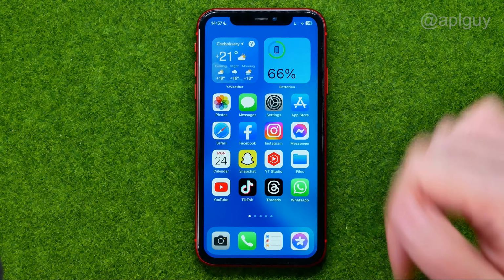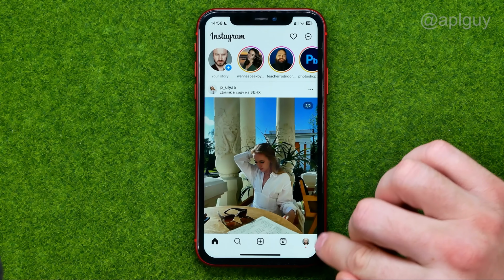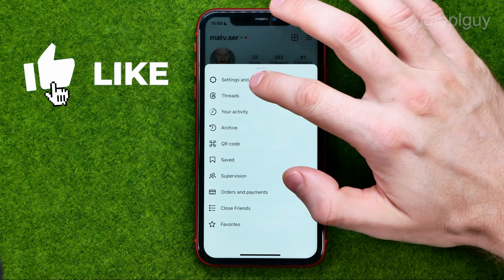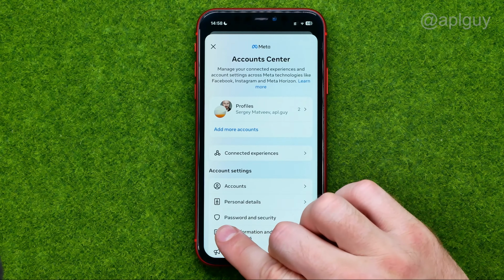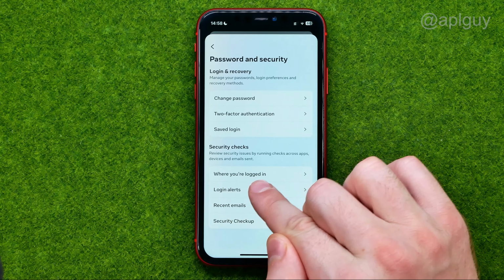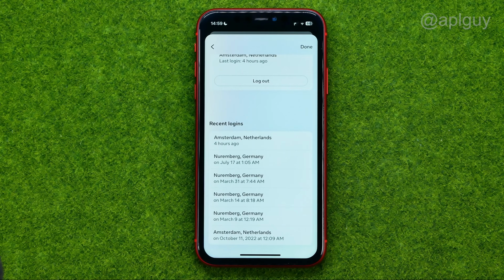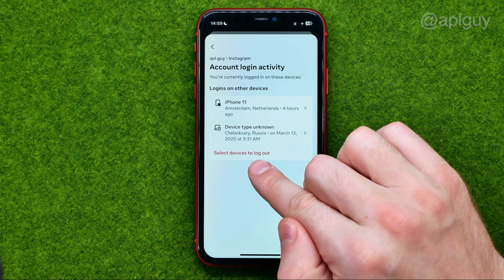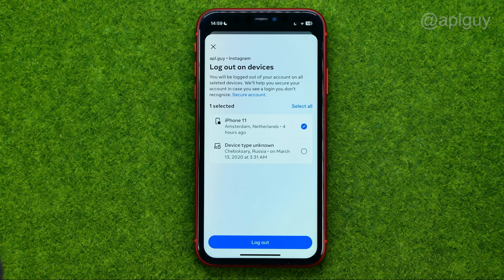How to See Login Activity in Instagram - Full Guide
If you are looking for a video about how to see login activity in instagram, here it is!
In this video I will show you how to check login activity on instagram. Be sure to watch the video to the very end.
You will learn how to check login activity instagram. That's easy and simple to do from your phone.